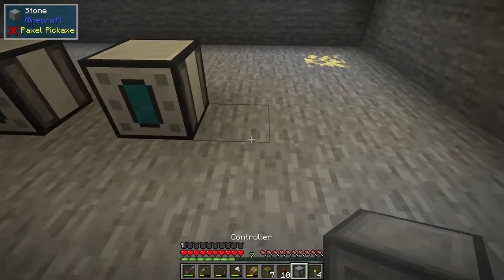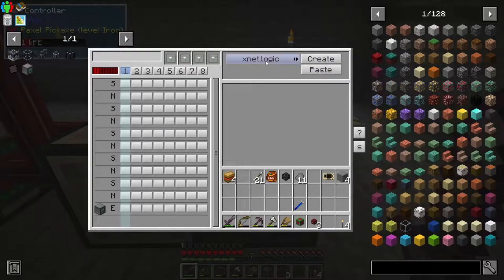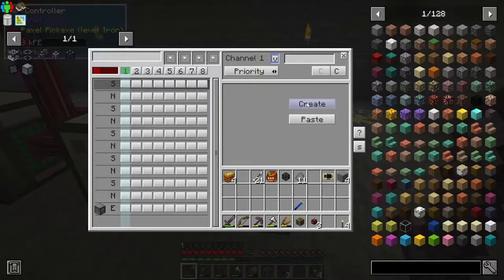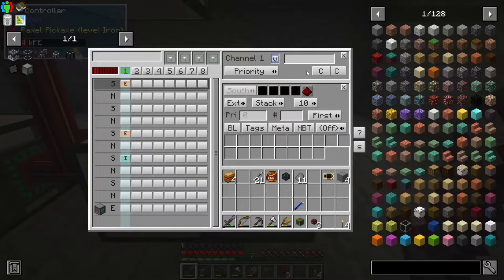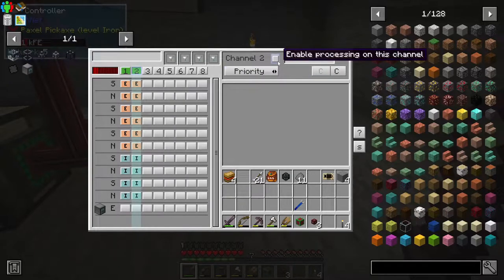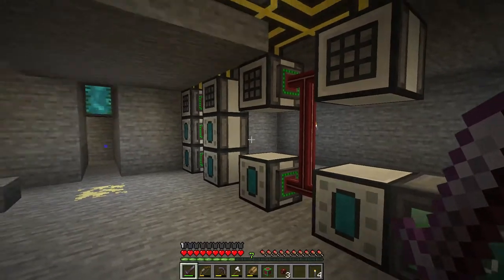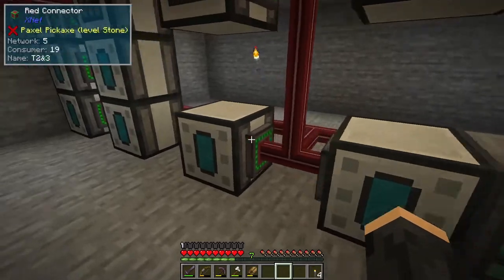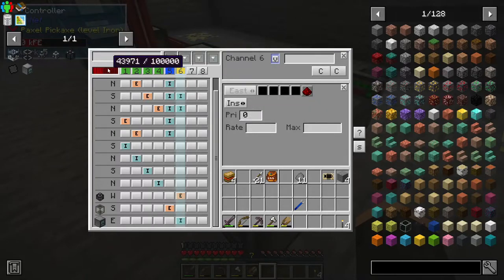Minecraft XNet tutorial - Steps in the description. No need to watch the whole thing!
Here's a quick tutorial on the XNet mod for Minecraft. It's pretty simple, and you can either watch the video or just read these main points:

1. Put a controller somewhere.
2. Put a connector next to your controller and every machine you want to control. Use any colour, but the same colour for all of them.
3. Link them up with cables of the same colour
4. Create a channel in the controller UI. Pick the type depending on what you want to transfer - items, fluids, energy, etc
5. Create either an Insert or an Extract for each connection, and items (or energy, or fluids...) will go from one to the other! Done!

All that is useless without being able to actually control things:

1. Connections allow you to use filters to decide what items can go into or out of it
2. Items won't cross channels, so use a separate channel to keep things separate
3. You can send all types of things down the same network by adding channels of the appropriate type

And some hints:

1. You can cram multiple networks into a small space by using different colours of cabling
2. Be aware of how it tells you the direction of a connector. When you are naming the connector, DUNSEW refer to the direction the connection is facing, but in the controller UI, it actually refers to the side of the *block* that it is connected to. So they will be opposites!
3. You can disable an entire channel to stop it misbehaving, or so you can make changes without things going haywire while you do so.
4. When you copy-paste a channel, it will be disabled so that you can edit it before it does anything. Don't forget to turn it on again!

To be notified of when the stream is starting (and other things), you are also welcome in my Discord server

► Social media!